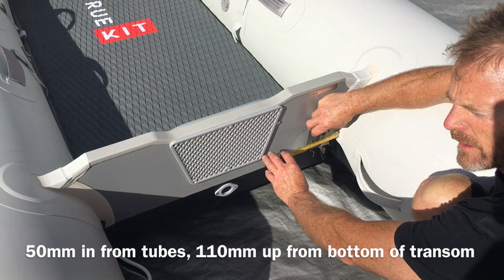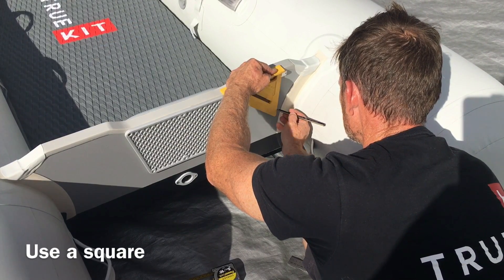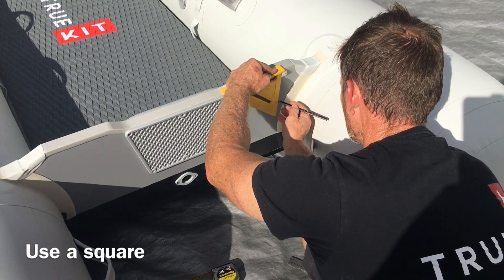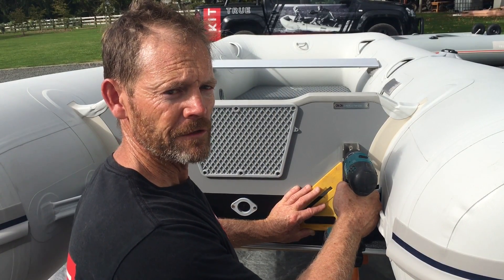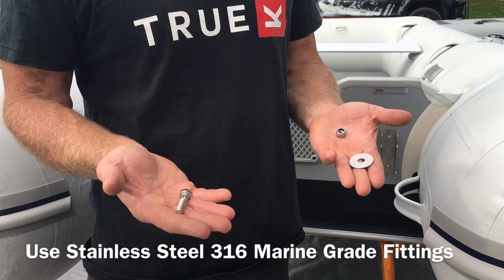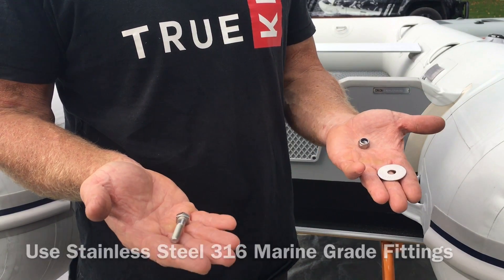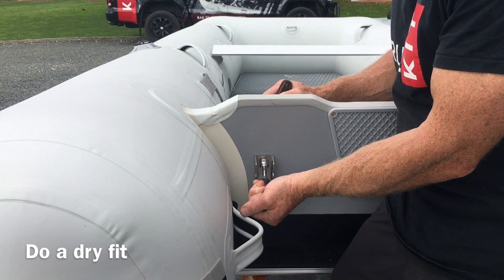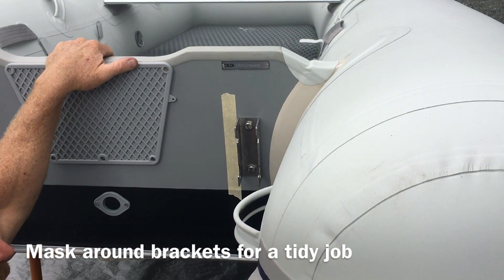How to fit Transom Wheels to your inflatable tender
Ever wondered how to fit some wheels to your tender?  Here we run you through the steps.